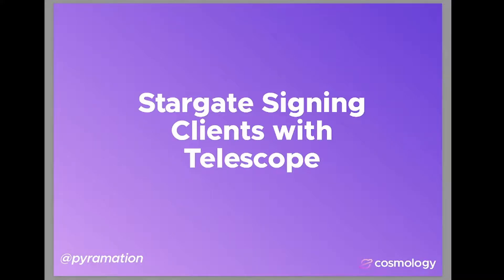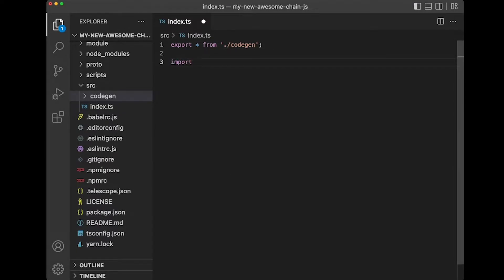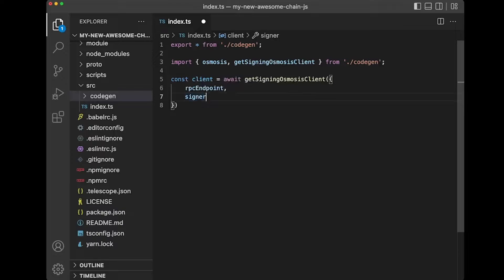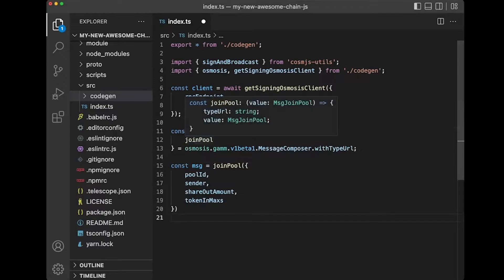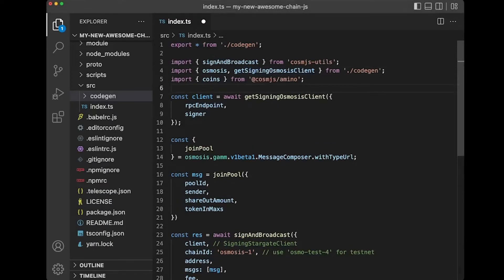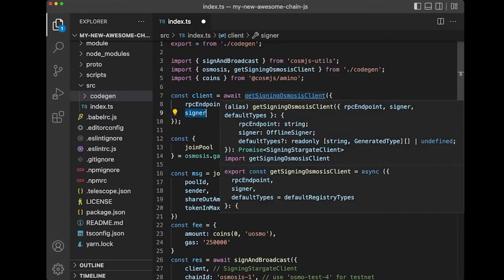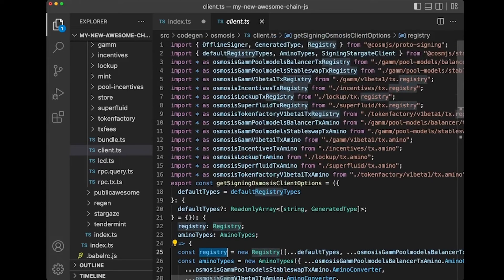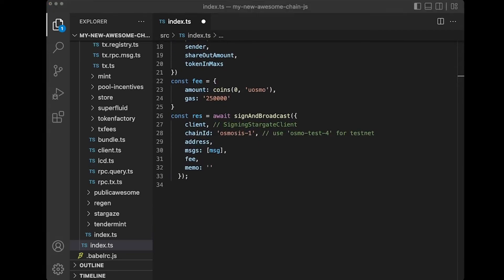Working with Stargate Signing Clients to Sign and Broadcast Cosmos SDK Messages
Learn how to sign and broadcast Cosmos SDK messages with Telescope, using your custom Typescript SDK.